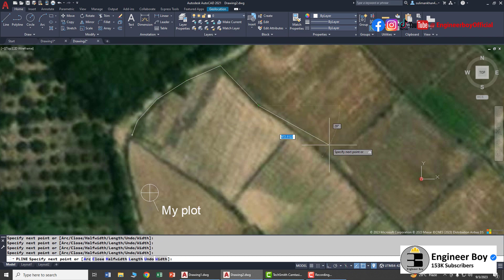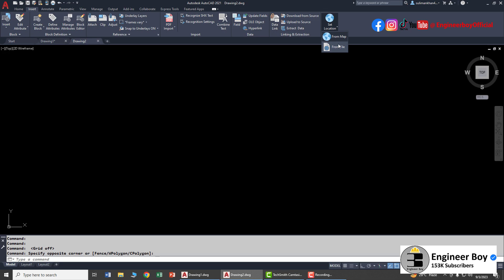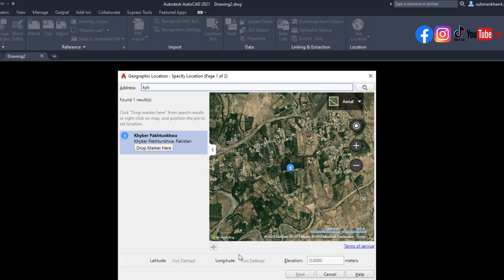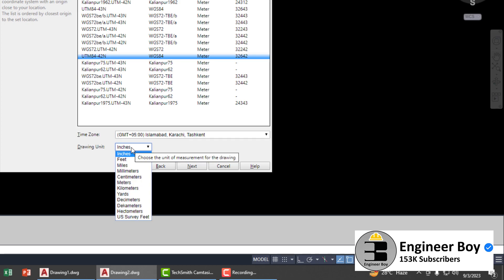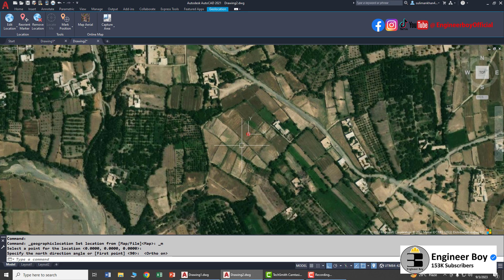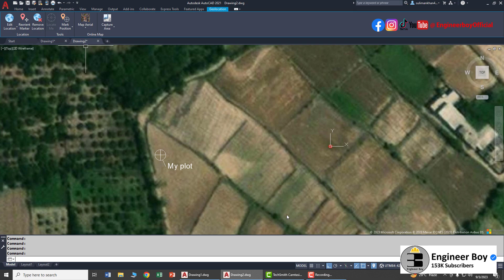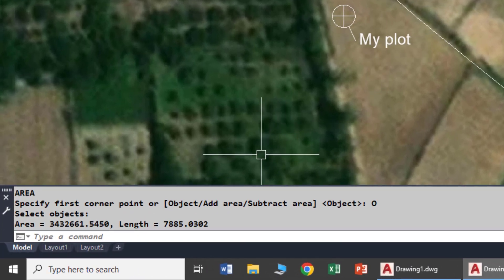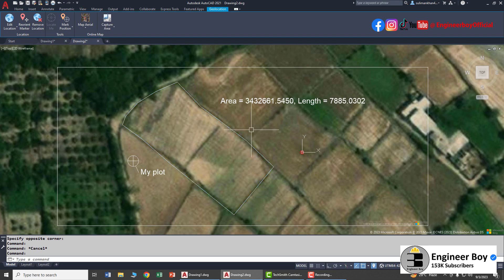how to open google earth in autocad